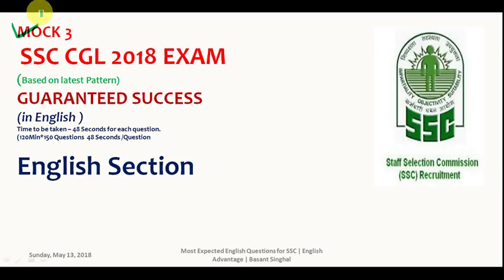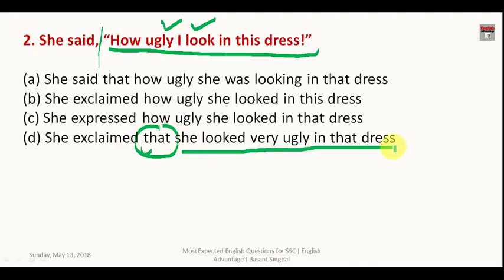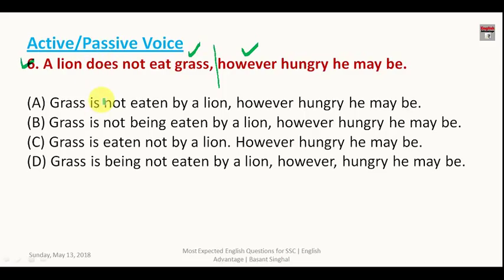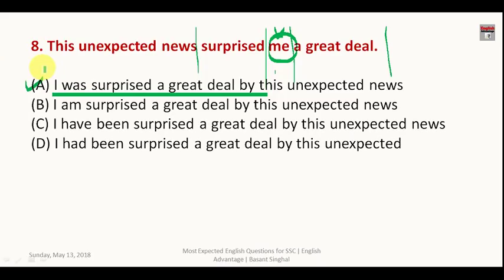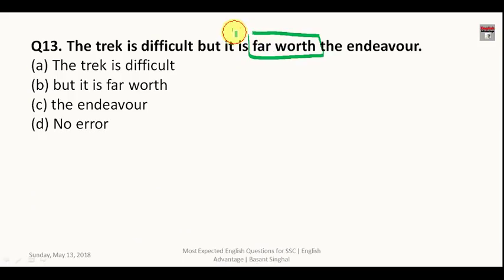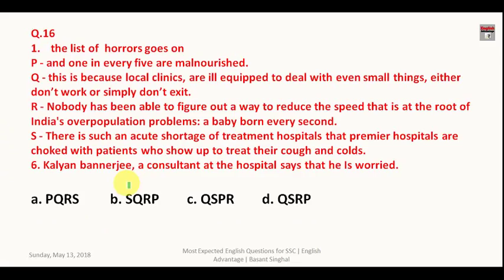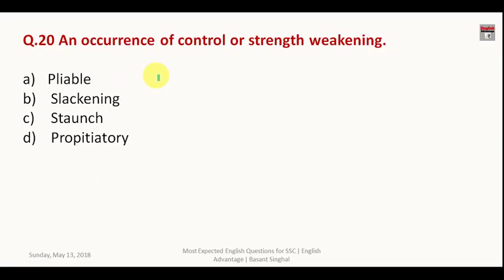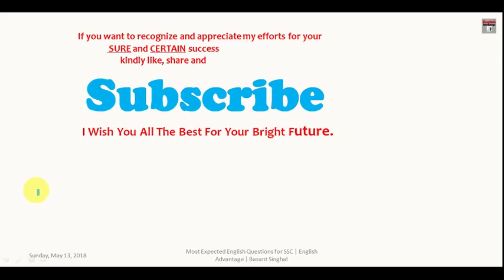MOCK TEST 3 | in English | 25 Highly Important Questions for SSC CGL 2018 TIER 1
Dear Aspirants!!

Guess Paper | Top 100 English Questions (Solved) For All SSC Exams

You Can Pay Me on My PAYTM 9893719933 (Basant Singhal)

Buy Exam Oriented Online Test Series for All the
Competitive Exams Here only Rs.99

सभी Competitive Exams के लिए Online Test Series यहाँ से लीजिये |

iBall Rocky Over-Ear Headphones with Mic

Sony MDR-ZX110 On-Ear Stereo Headphones (Black)